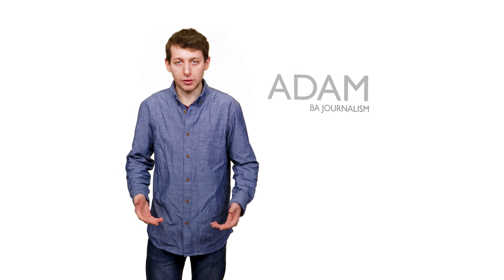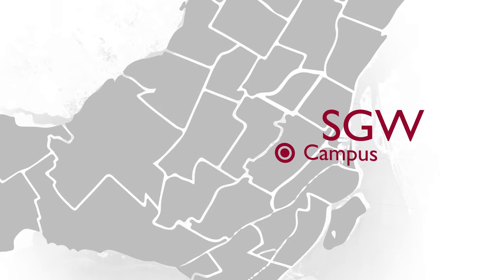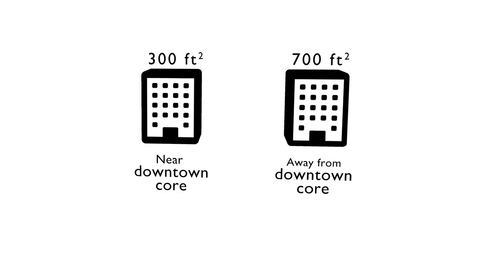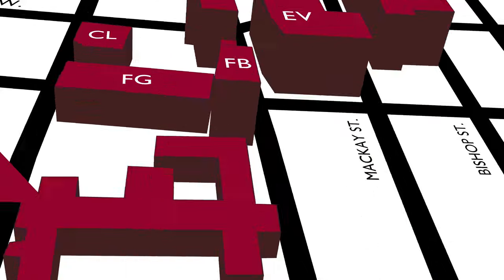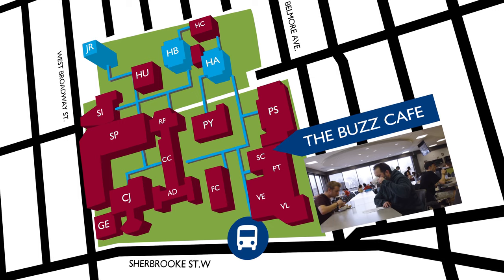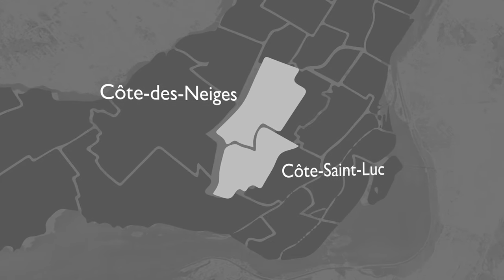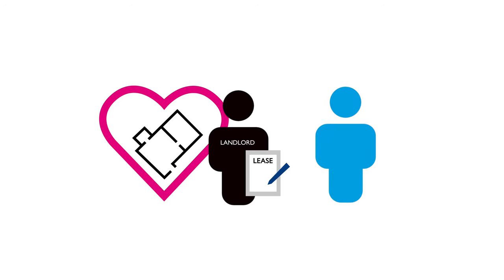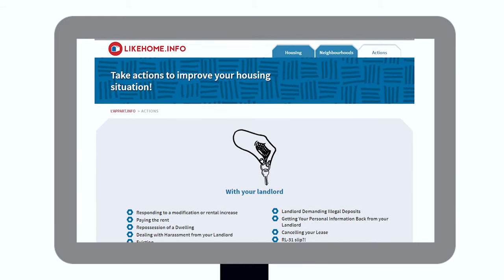On/Off Campus Housing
New to Montreal or moving into your own place for the first time? This video will give you a great introduction to housing options, whether it’s on campus in Concordia’s residences or off campus.